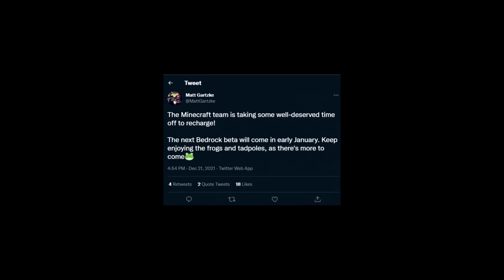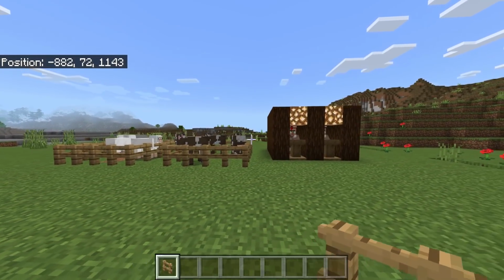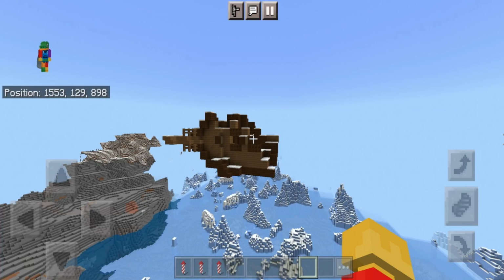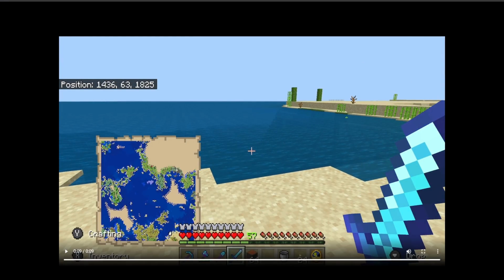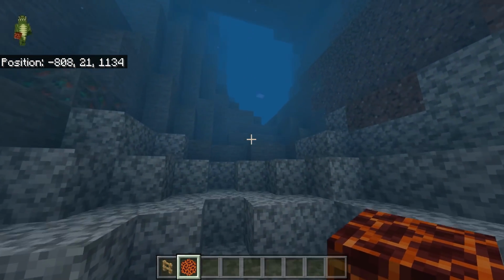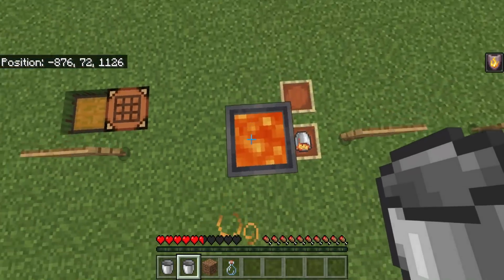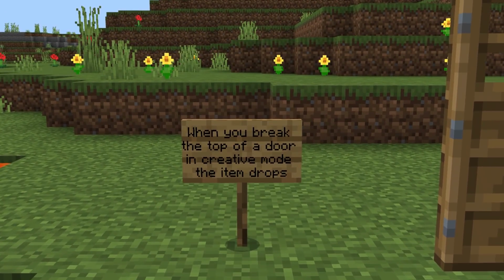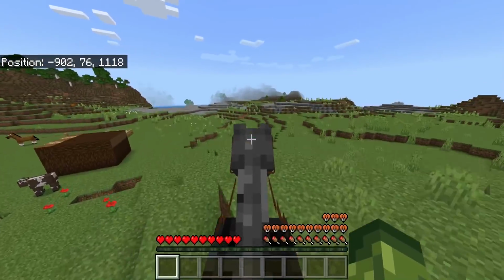10 Funny & Annoying Bugs in Minecraft Bedrock Edition You Should Know About!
✅Minecraft Bedrock Edition Funny & Annoying Active Bugs

Hello Minecraft Bedrock community, today in this Minecraft video I want to share with you 10 funny & annoying active bugs in the game. These bugs won't be fixed until the year 2022 so watch out!

- ECKOSOLDIER
- LIVERPOOL
- L23 0XQ